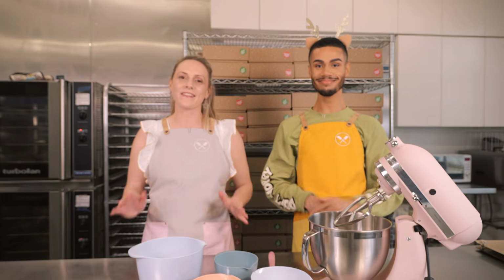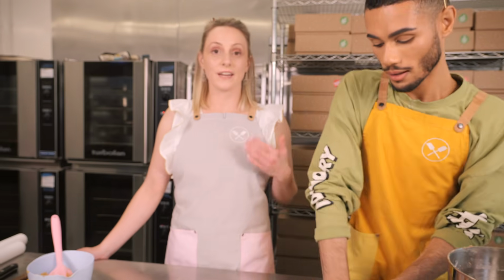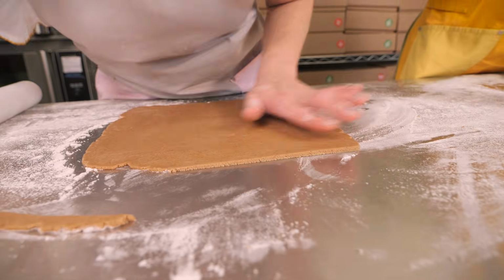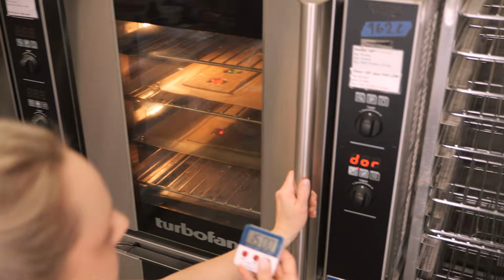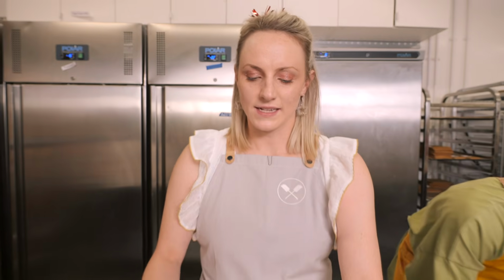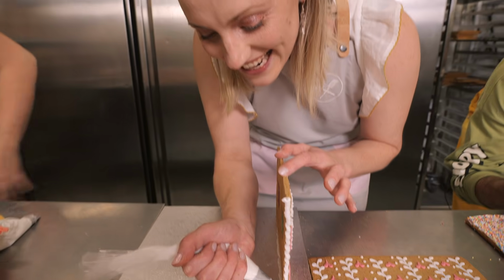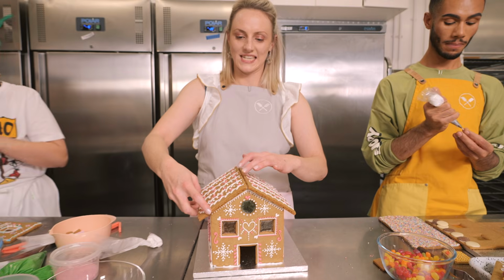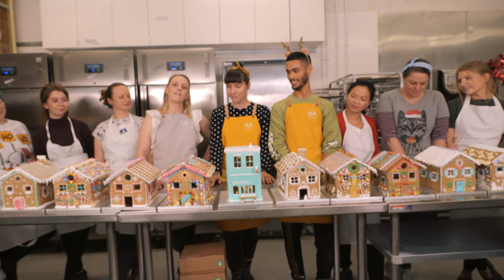Gingerbread House Recipe and Decorating Party | Cupcake Jemma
IT'S CHRRRIIIIIIIISTTTMAAAAASSSSSS! OK maybe not quite but we love getting in the festive spirit over here at Crumbs & Doilies. We have just launched our brand new Gingerbread House Bake at Home Kit along with all our other Christmas Kits like the Xmas Pudding Cupcakes, Xmas NY Cookie and Gingerbread Family.

Sally, Dane and the C&D gang are here to show you how to make your very own Gingerbread House at home. So don your best Christmas Jumper and get Buble on the stereo and have a jolly good time!

Gingerbread Recipe:
155g Soft Unsalted Butter
175g Soft Light Brown Sugar
1 Egg
350g Plain Flour
1 tsp Bicarbonate of Soda
1 tsp Cinnamon
2 tsp Ginger
1/4 tsp Nutmeg

Royal Icing:
400g Icing Sugar
15g Egg White Powder (or 2 medium egg whites)
4-5 tbsp Water (If you are using fresh egg whites you may not need as much water)

CAKESTAGRAM: @crumbsanddoilies